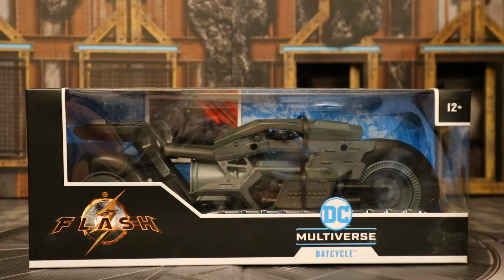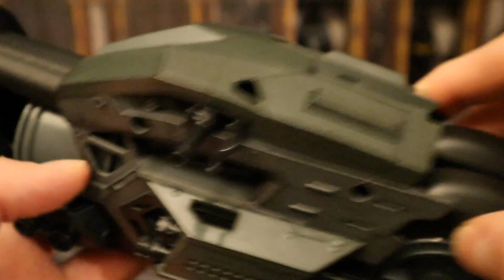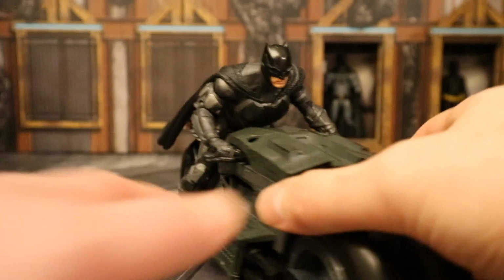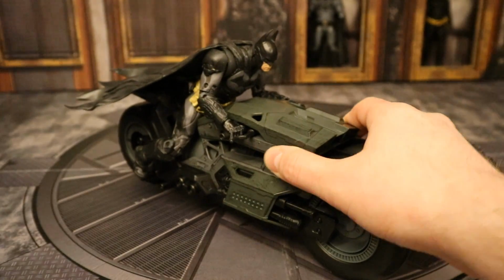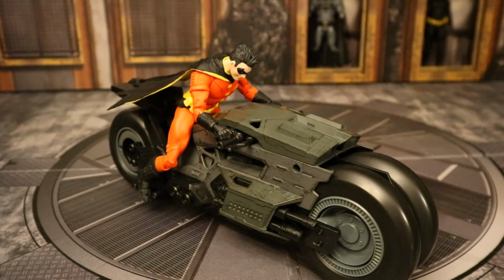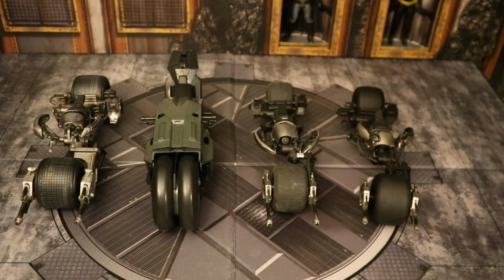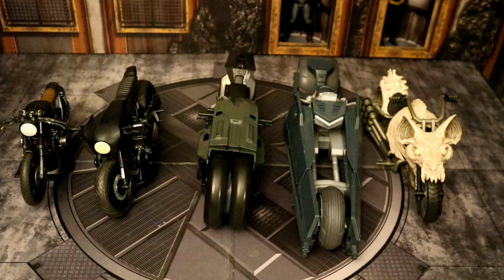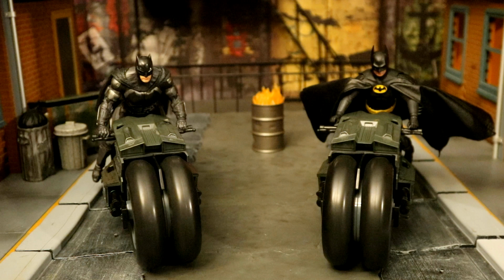McFarlane DC Multiverse Flash Movie Batcycle Ben Affleck Batman Keaton Action Figure Review Batfleck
Action figure review & comparison of the McFarlane DC Multiverse Batcycle. Flash movie. Ben Affleck Batlfeck. Detailed look at action features, measurements, & which Batman figures can fit on it. Compared with differnet Batcycles. Compared with many Batman figures from different various companies.